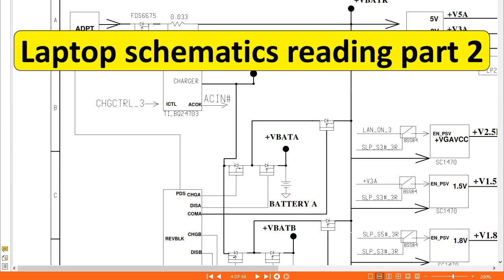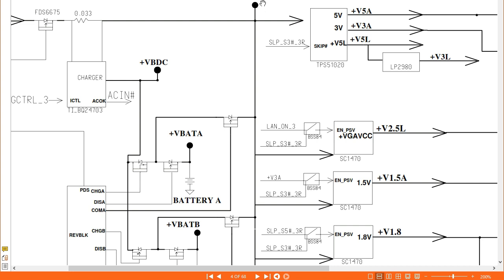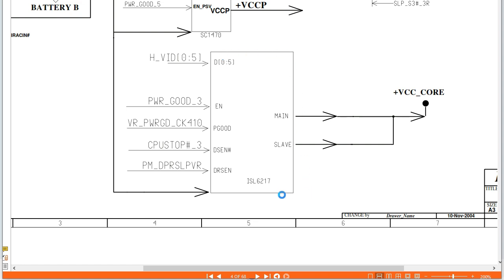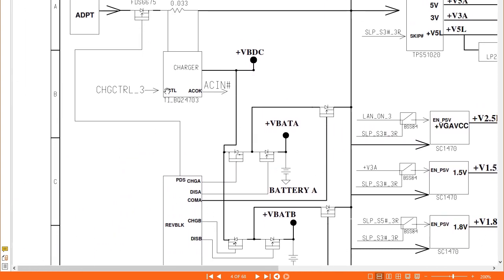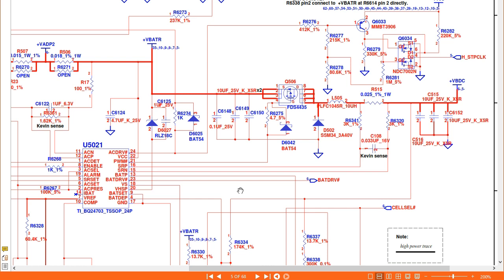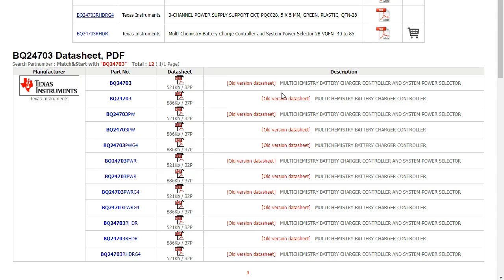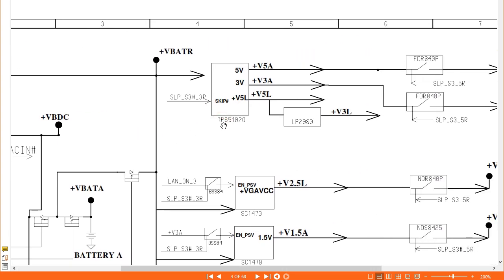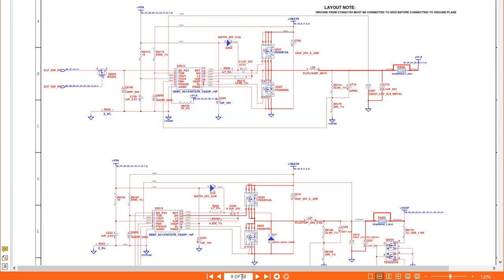Motherboard schematics analysis - part 2 | laptop motherboard repair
You are going to learn how to read laptop motherboard schematics step by step.